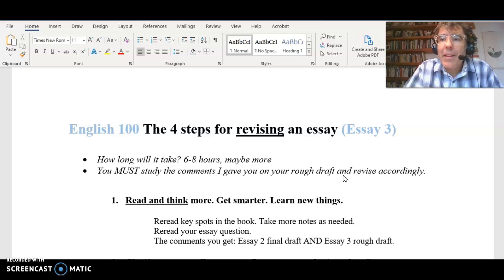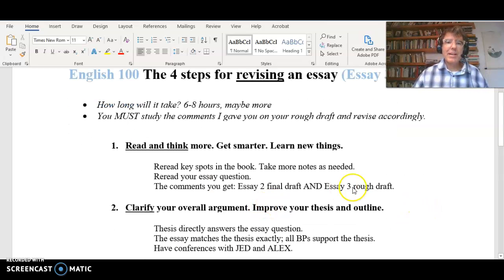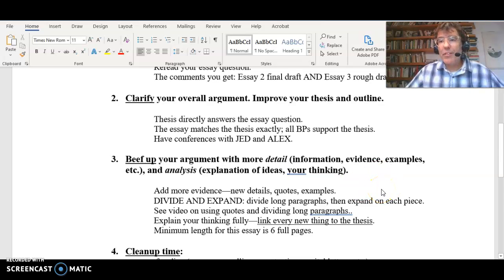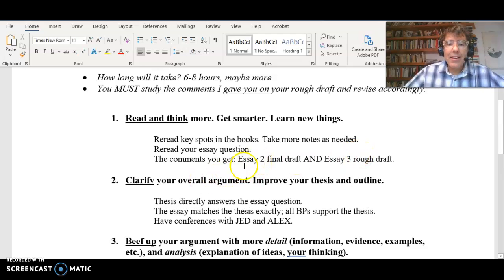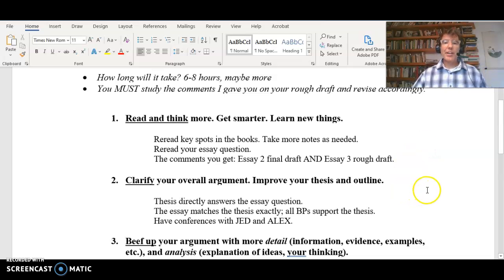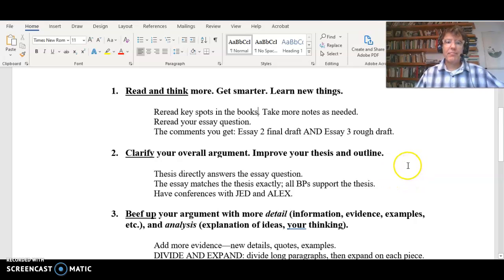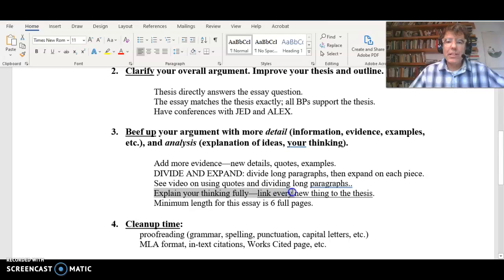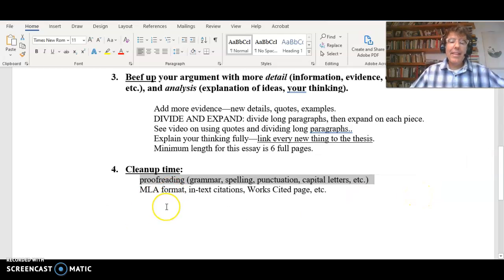ON REVISING ESSAY 3